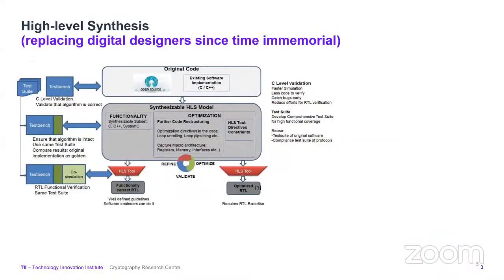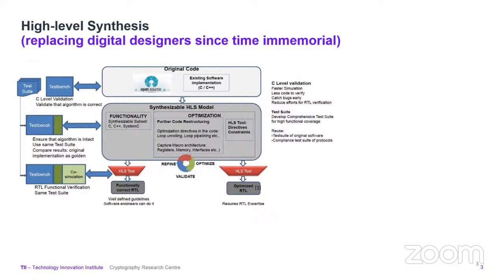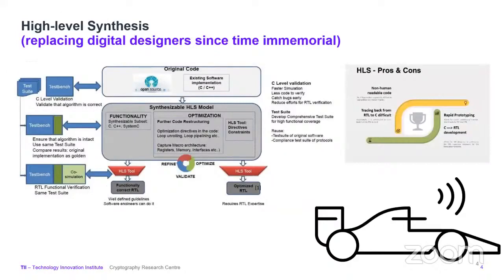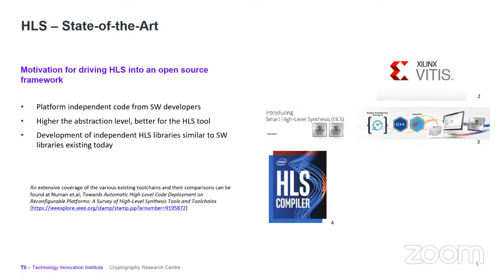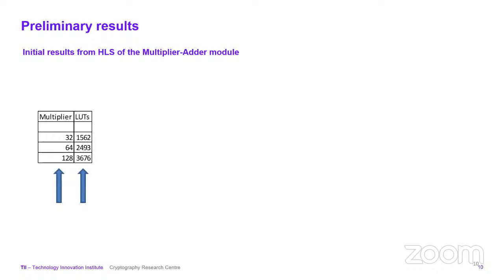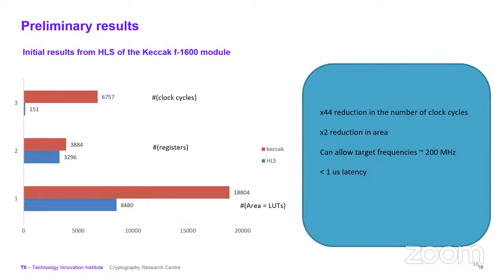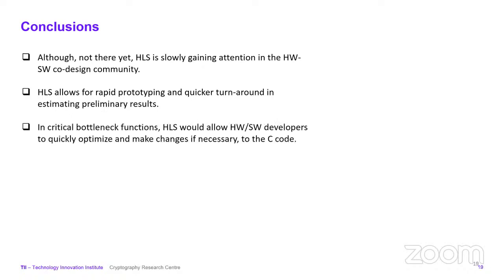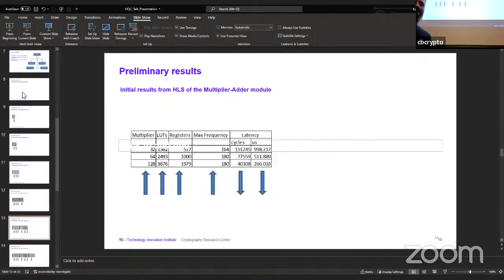Automating Cryptographic Hardware Implementations in the case of HQC -- talk by Kashif Nawaz